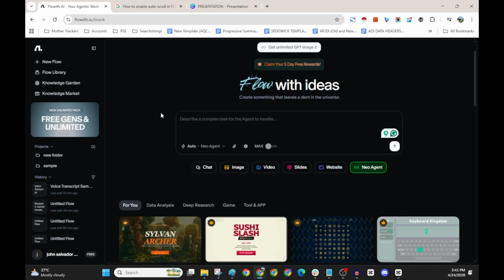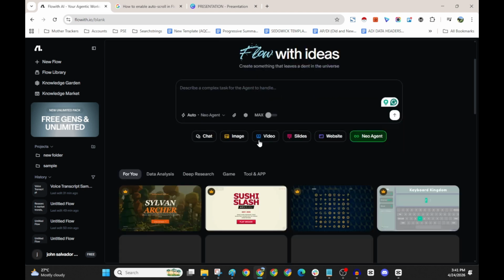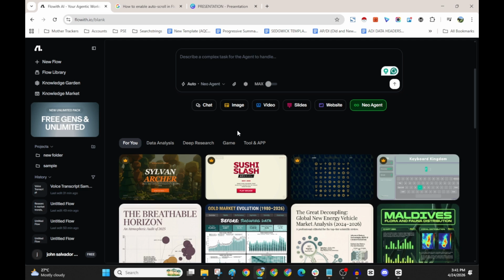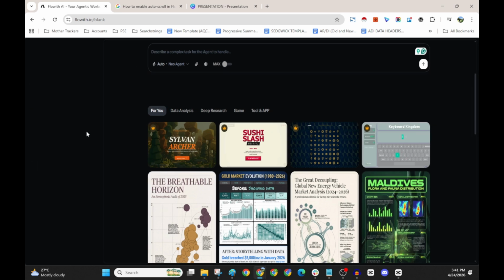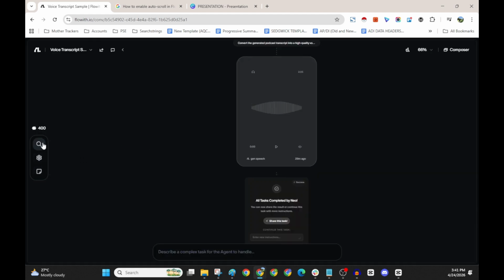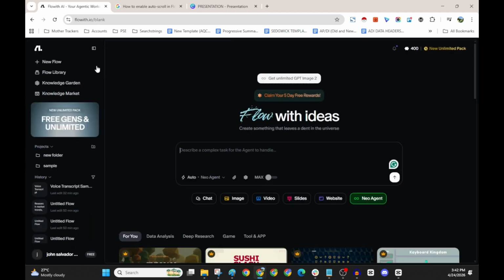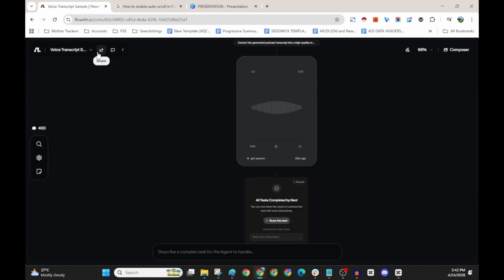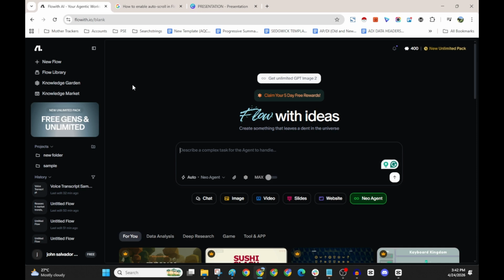How To Use The Navigation Sidebar In Flowith.io (Full Guide)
In this video, you will learn how to efficiently navigate the interface of Flowith.io to improve your workflow. We focus specifically on mastering the navigation sidebar to help you organize your canvas and access tools quickly.

Key topics covered:
• Opening and collapsing the sidebar
• Navigating between different project nodes
• Accessing history and saved workflows
• Customizing sidebar settings for better focus

Learn these essential tips to make your AI prompting experience much smoother and more organized.